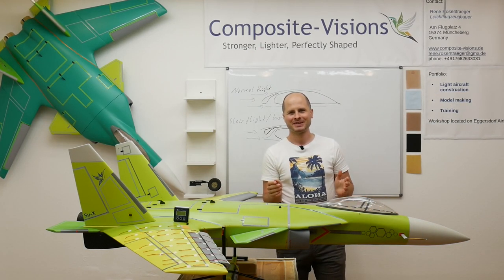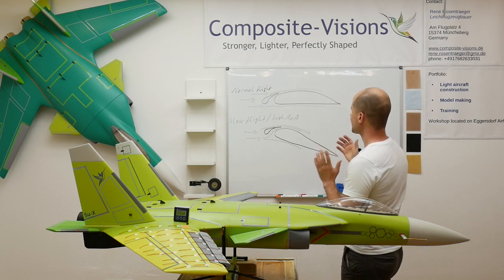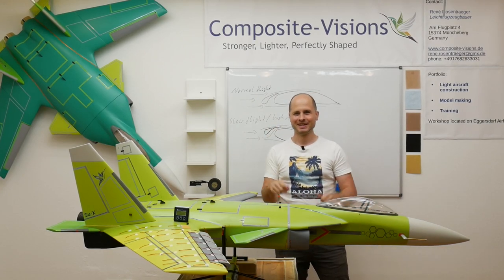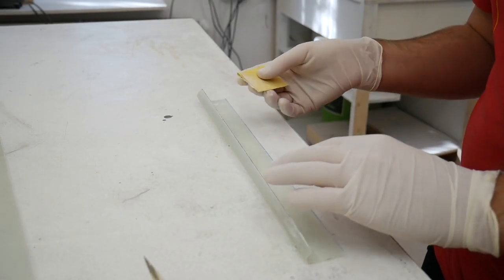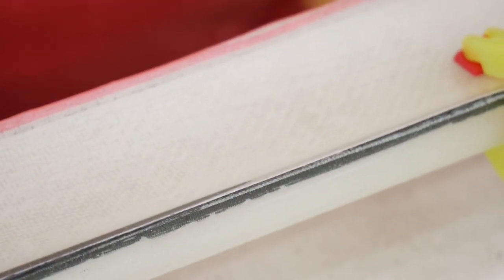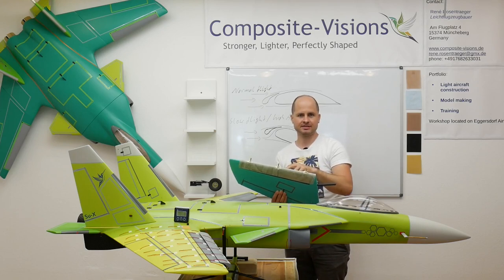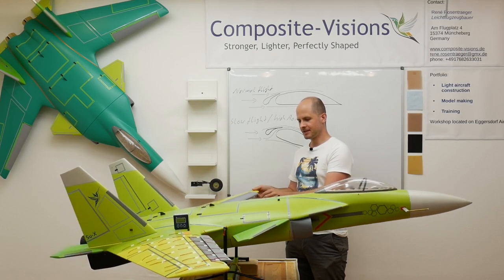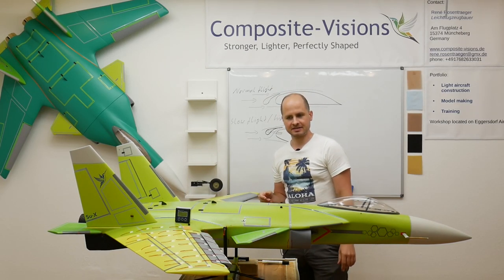Build and Test of Leading Edge Slats for the Su-XR | Made out of Composites!